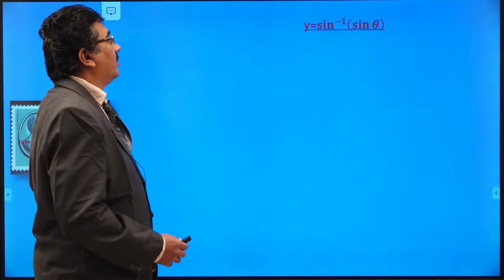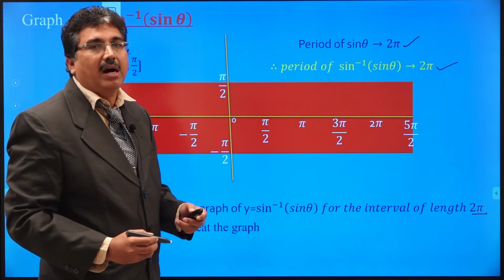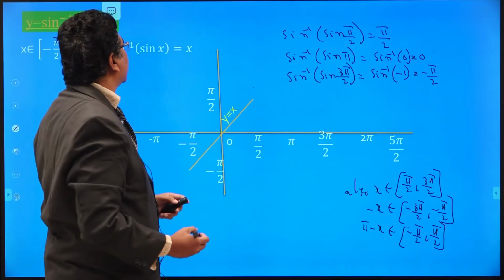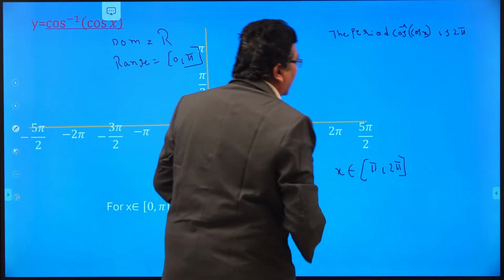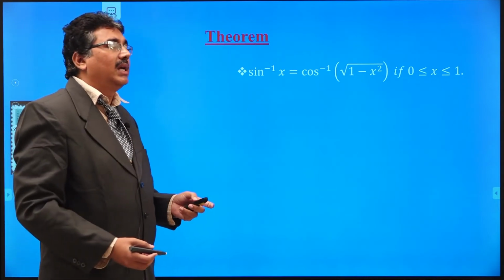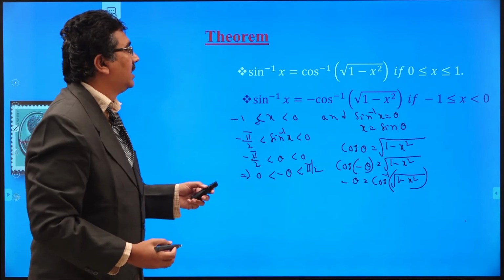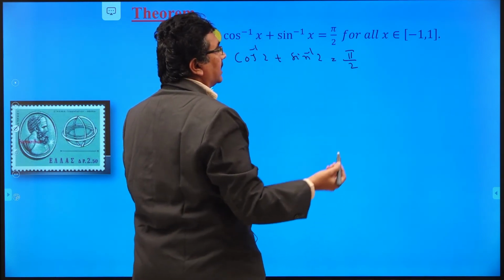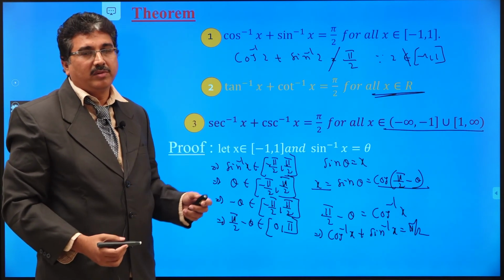Inverse Trigonometric Functions 11